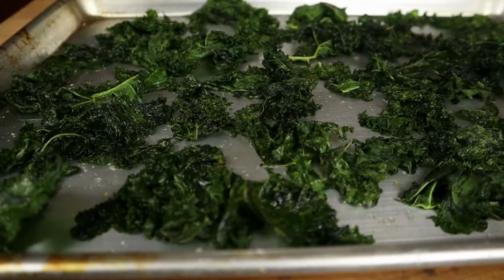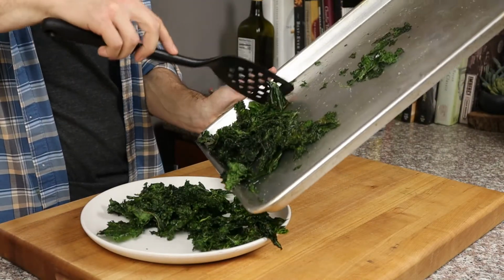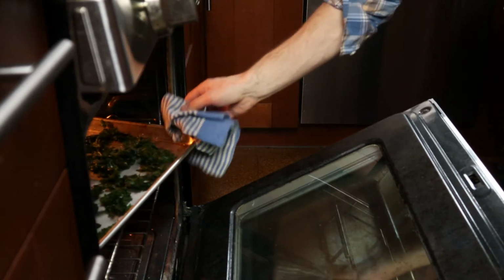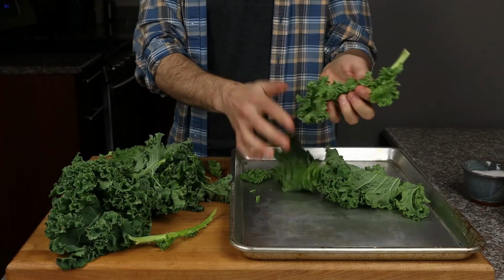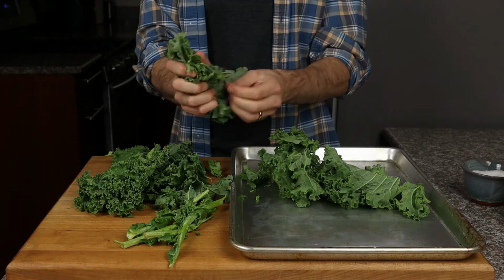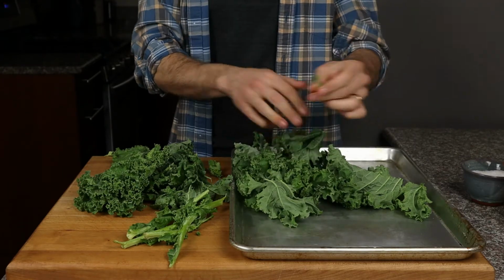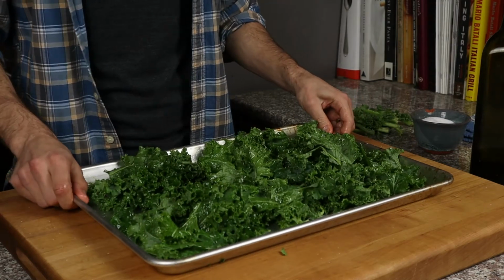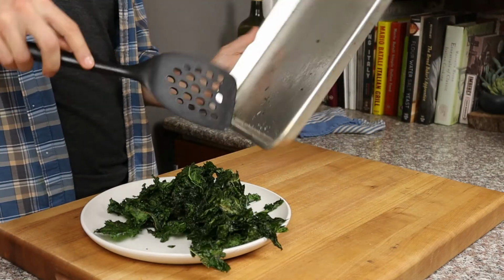How to Make Homemade Kale Chips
Skip the potato chips by learning how to make homemade kale chips in the oven. These healthy veggie snacks will satisfy your craving for that salty treat.